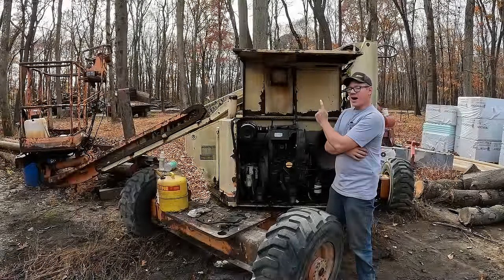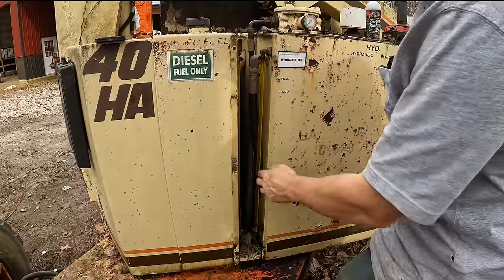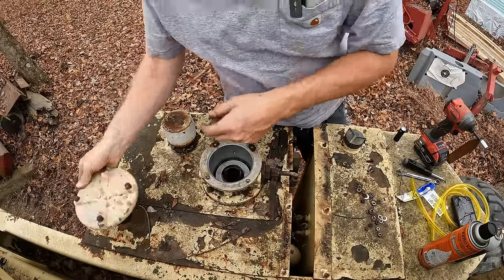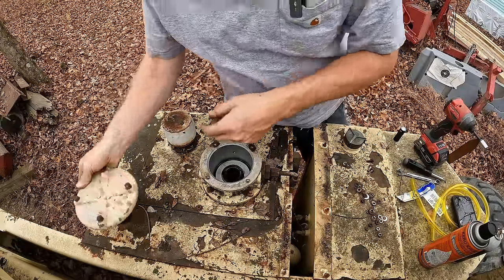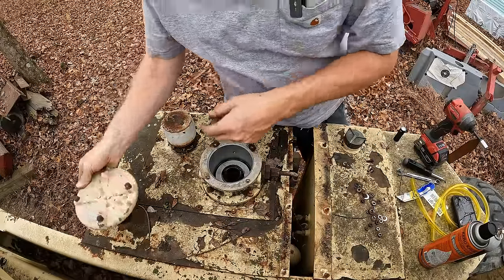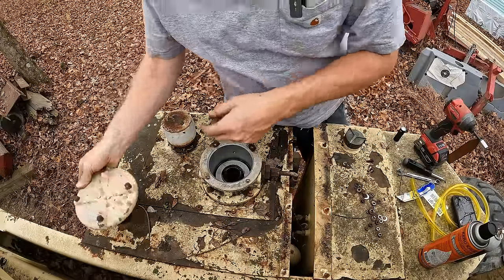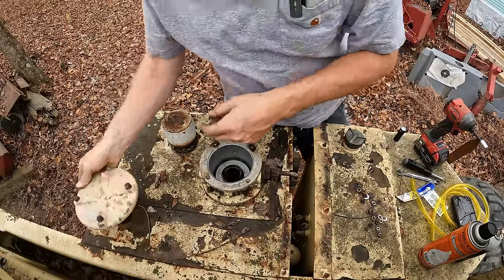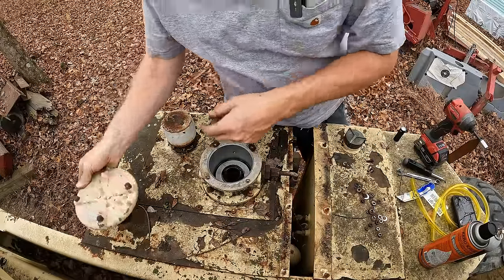I paid $1000 for this 4x4, Diesel, Man-Lift, What could possible go wrong? (JLG)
-Wanna send me something? Sent it to:
Diesel Creek